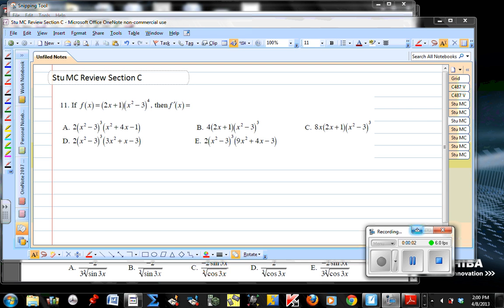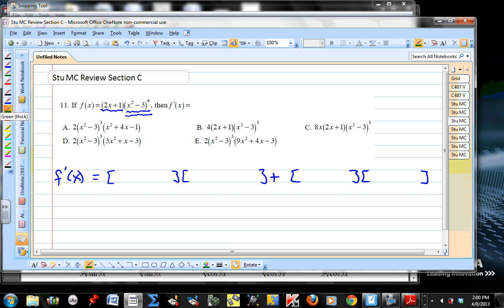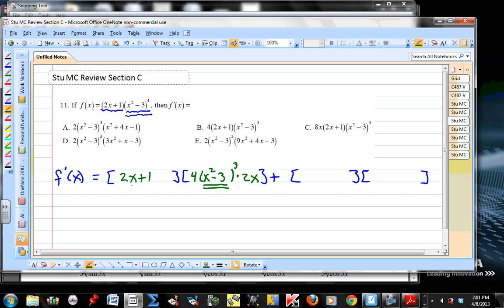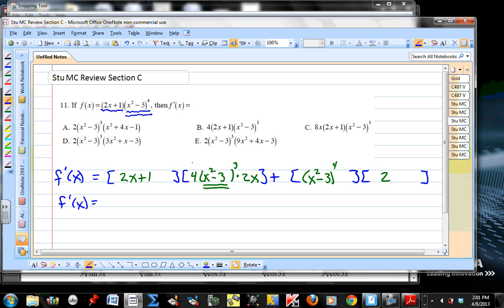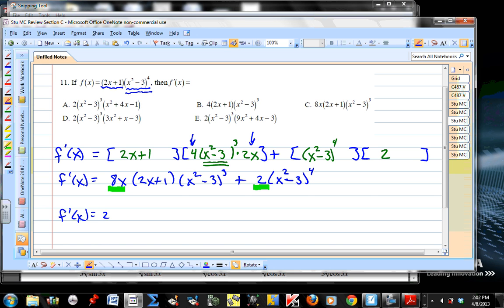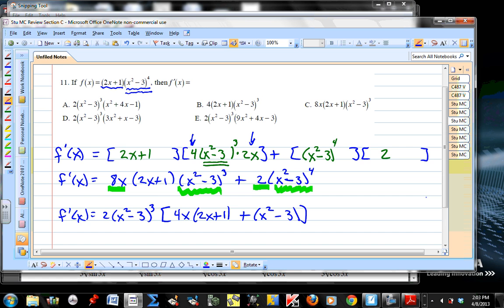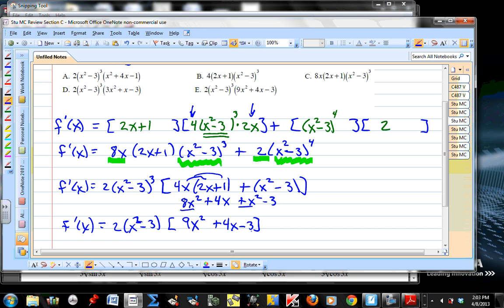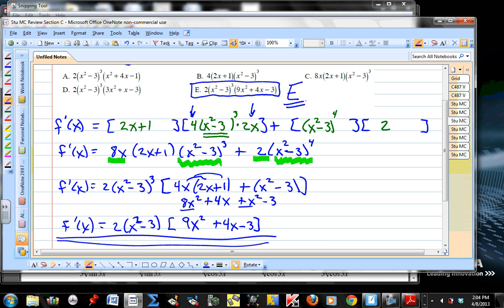Stu Review MC 11